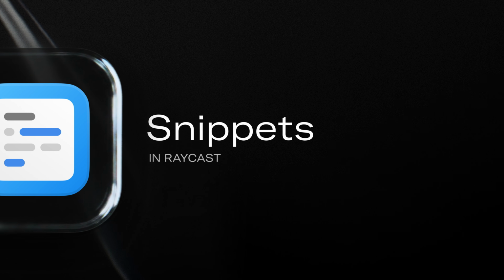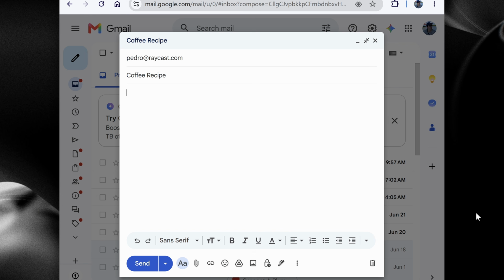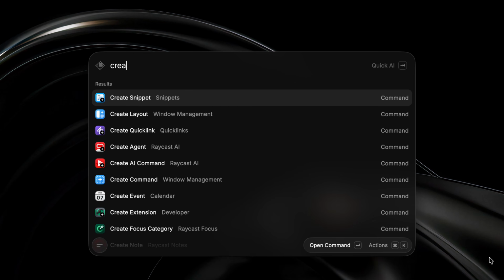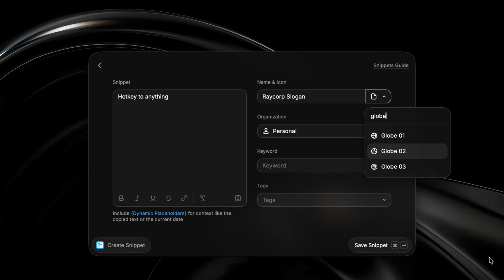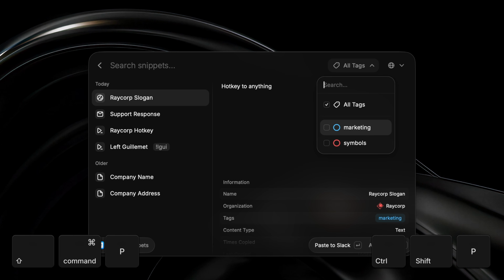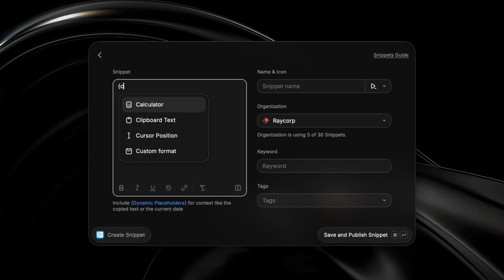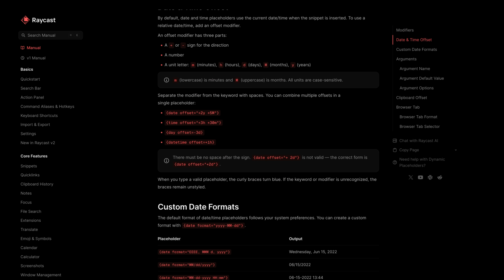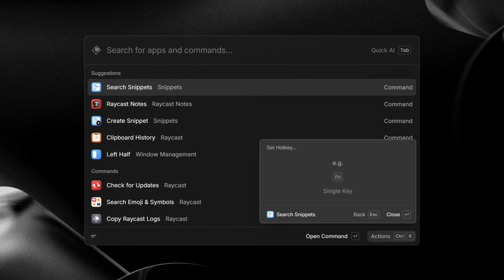Snippets in Raycast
Snippets are reusable chunks of text that you can automatically replace with a keyword or collect in personal and shared libraries.